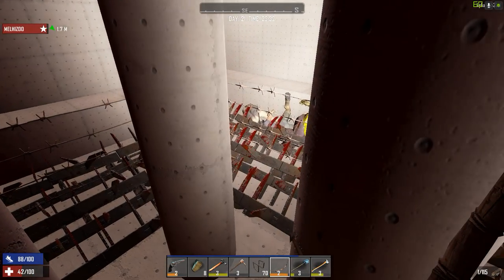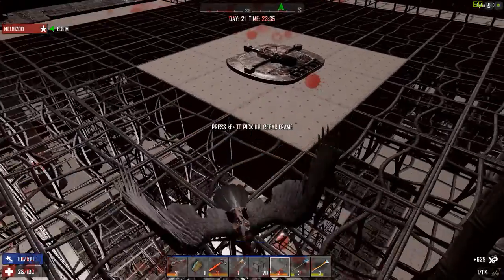7 Days to Die 2018 12 07 22 12 32 01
Hoard night with Brett